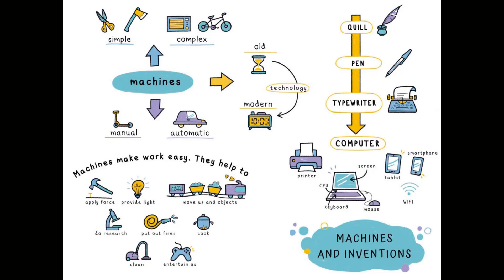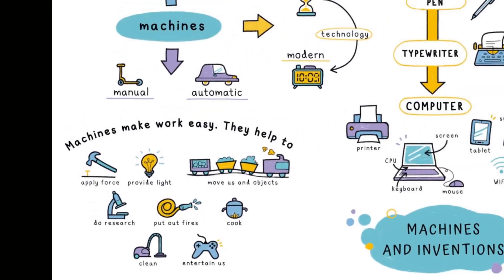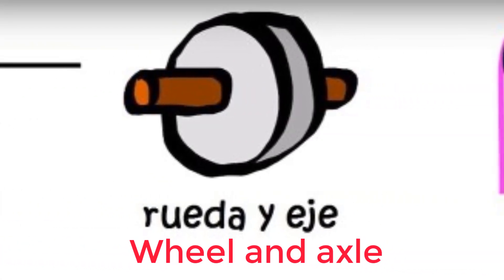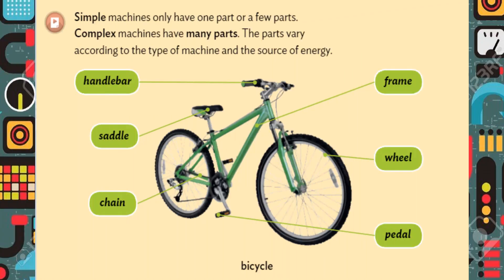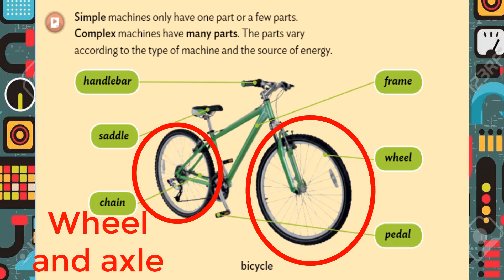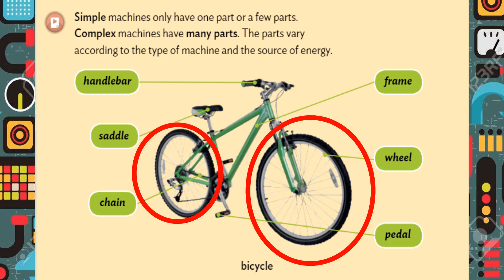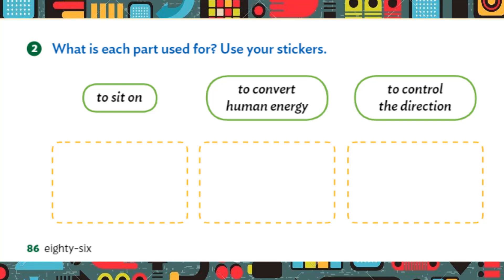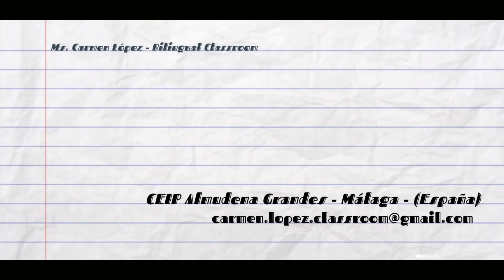Simple and complex machines - Bilingual lesson (Natural Science)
Natural Science 2 – Unit 6: Machines
Lesson: Simple and comples machines.
Aula Virtual Santillana
Este vídeo se concibe como una ayuda al alumnado y sus familias para una mejor comprensión de la unidad.